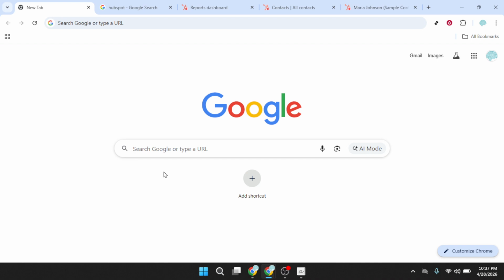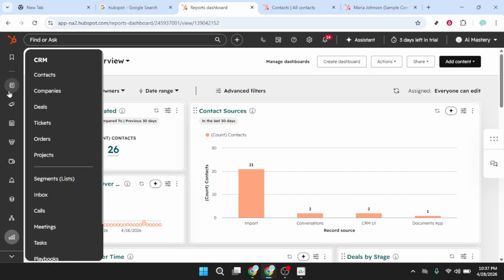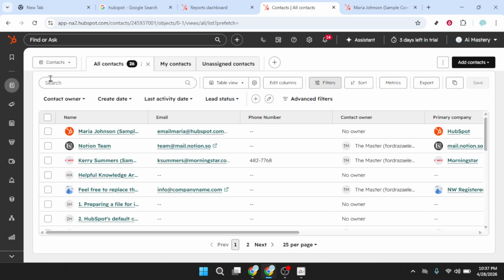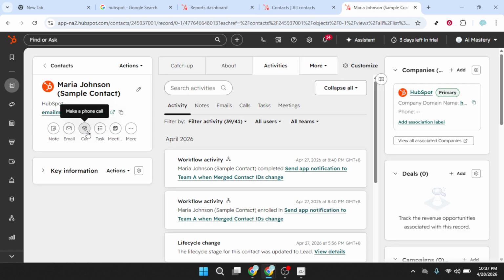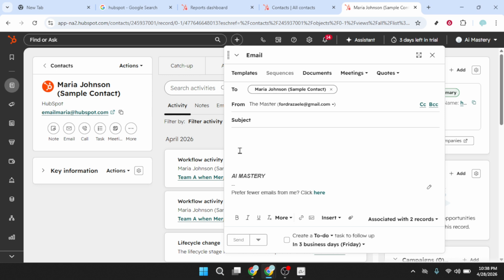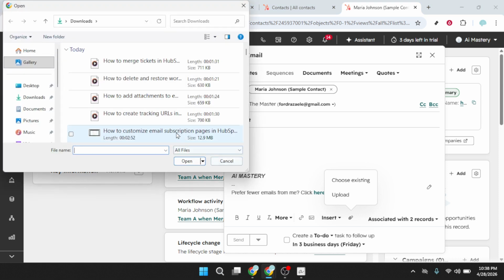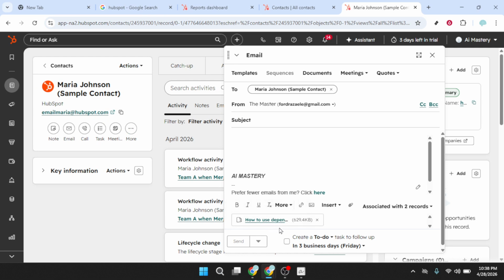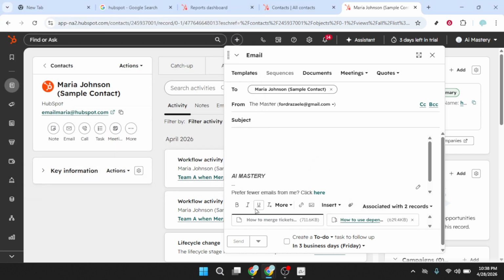How to Add Attachments to Emails in HubSpot (Full Guide 2026)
In this video, we discuss how to add attachments to emails in HubSpot. Learn to attach files like PDFs or documents directly from your computer when composing an email to a contact. We cover uploading multiple attachments, best practices for file names and sizes, and tips for reviewing before sending.

00:00 Introduction to Adding Attachments
00:14 Accessing HubSpot and Logging In
00:34 Navigating to the CRM Dashboard
00:46 Opening the Contacts List
01:03 Selecting a Sample Contact
01:13 Opening the Email Composer
01:31 Clicking the Paperclip Icon
01:46 Uploading a File from Computer
02:14 Adding a Second Attachment
02:28 Best Practices for Attachments